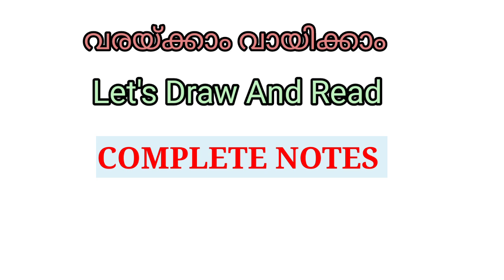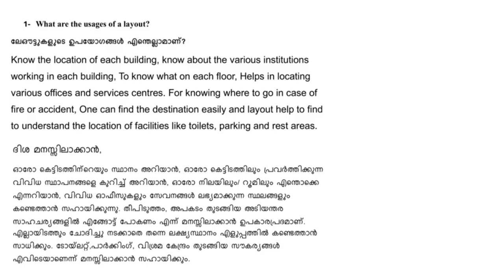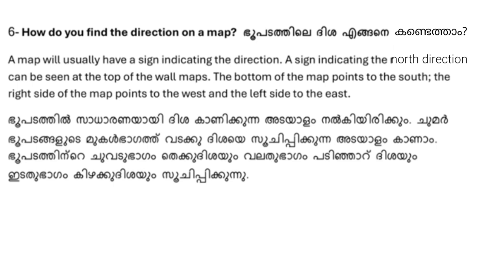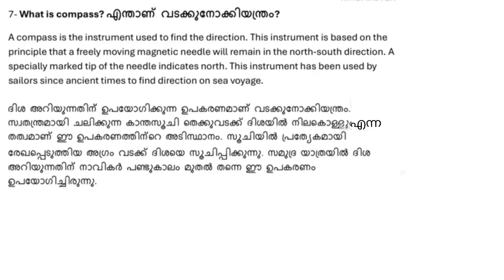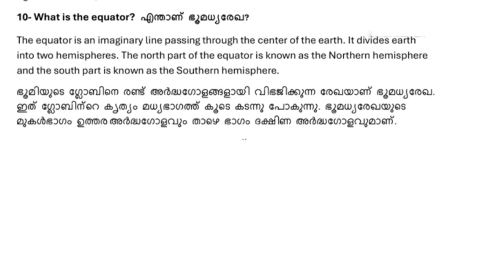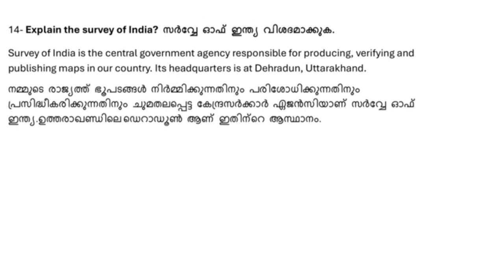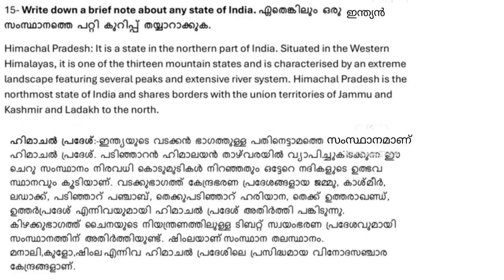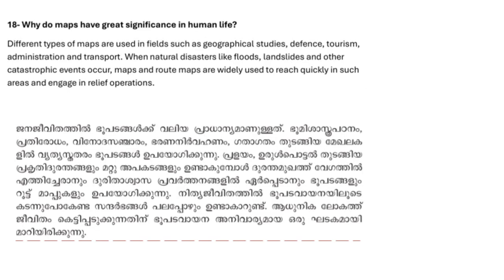LET'S DRAW AND READ | വായിക്കാം വരക്കാം | COMPLETE NOTES | STD 5 SS UNIT 5 FULL NOTES